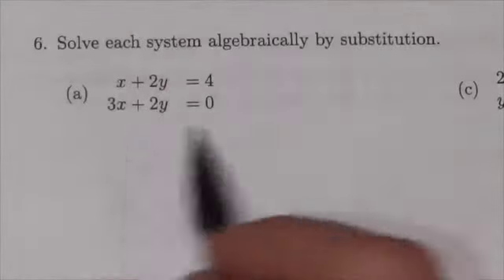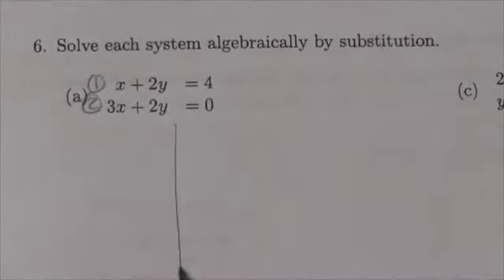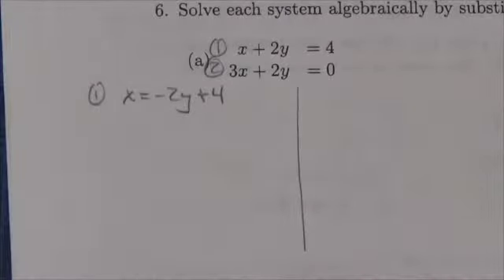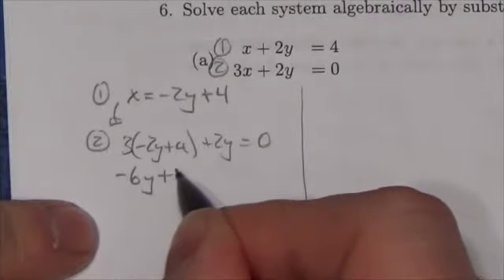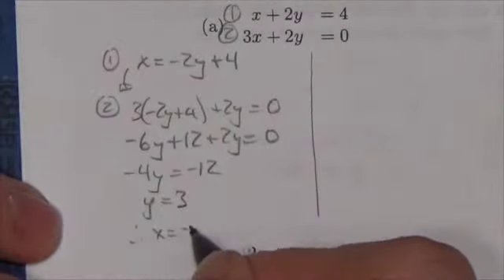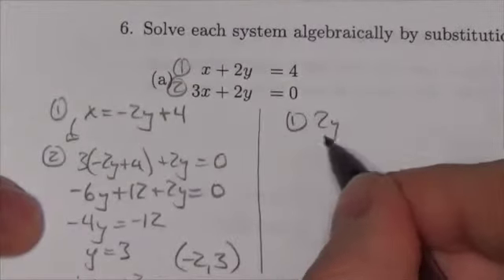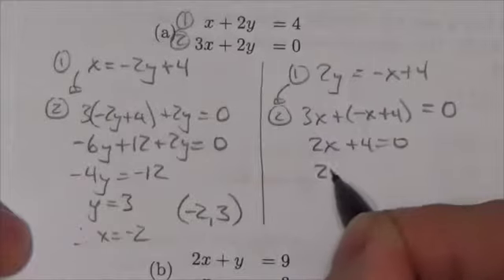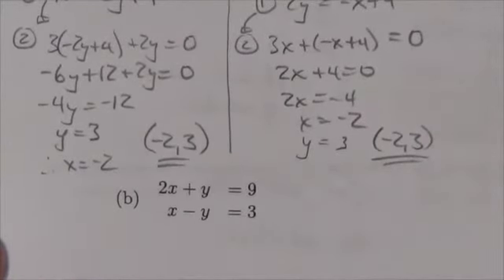Math 10C Systems Review SA#6a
This video is about solving a system by substitution.